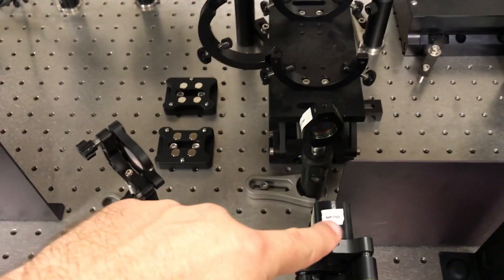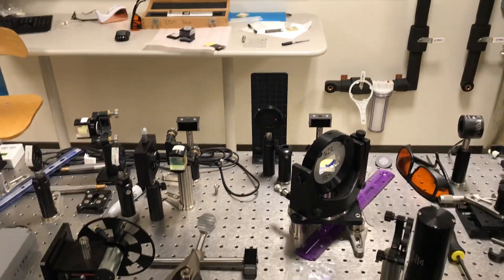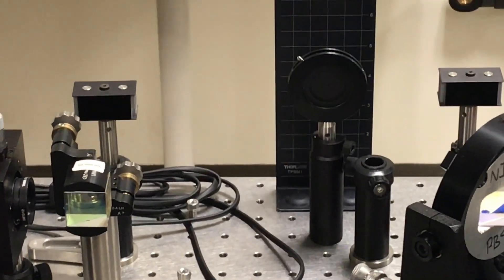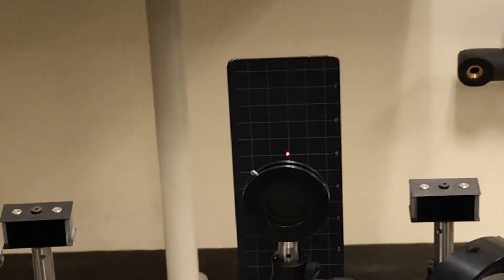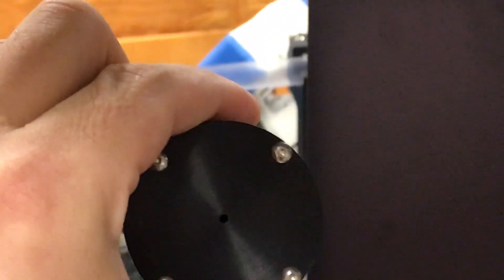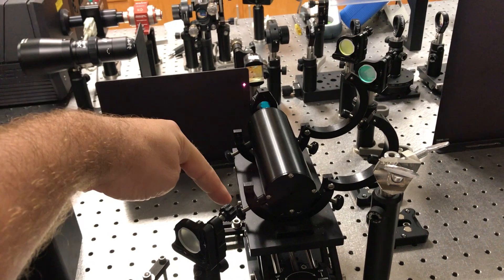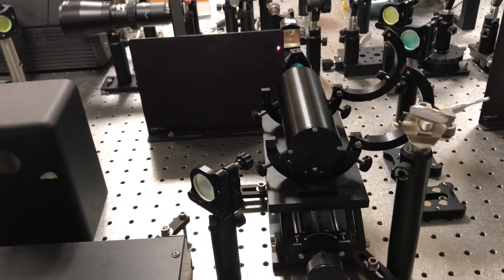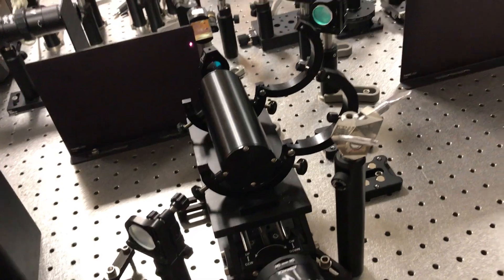TDTR Tutorial: EOM Alignment 3 of 5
3rd Video in series.  Shows how to align and adjust the electronic setting on the electro-optic modulator for TDTR.

by Joseph P. Feser, University of Delaware